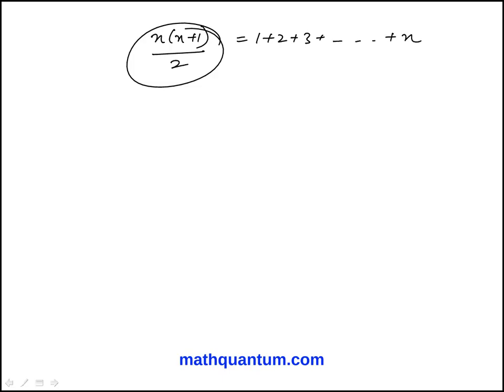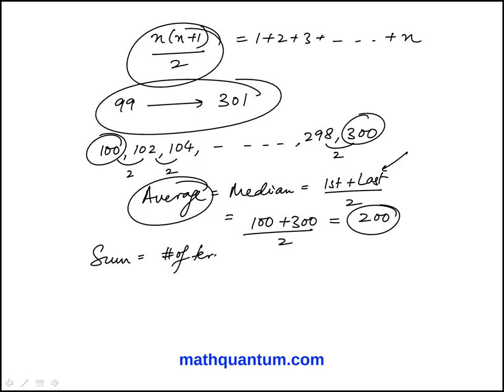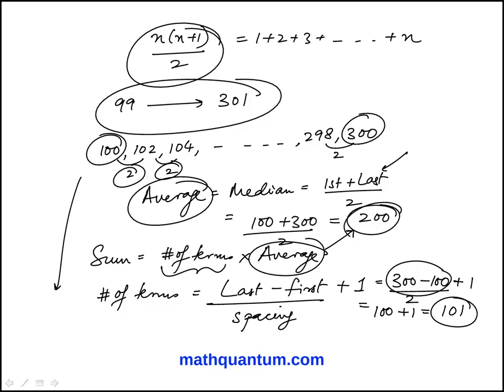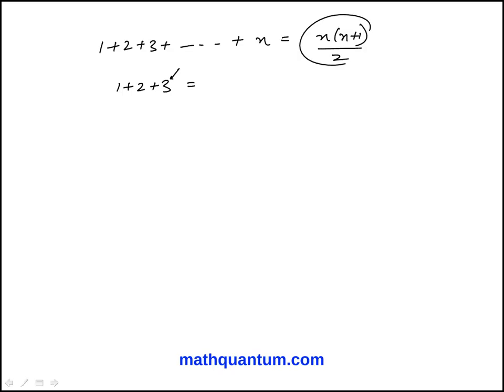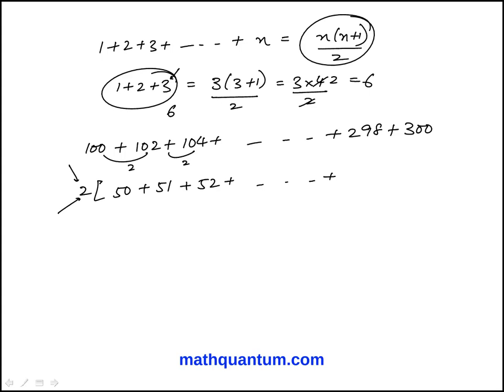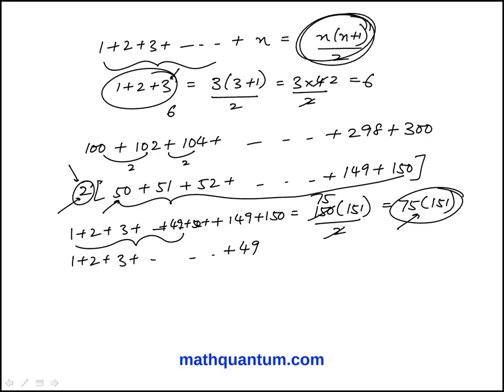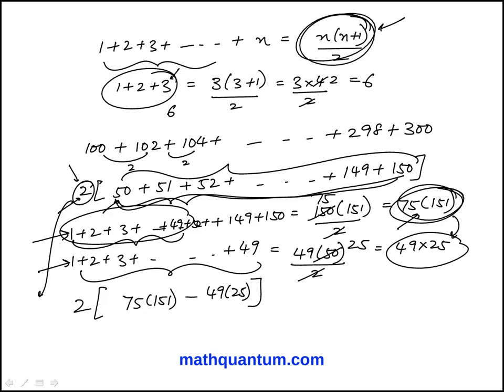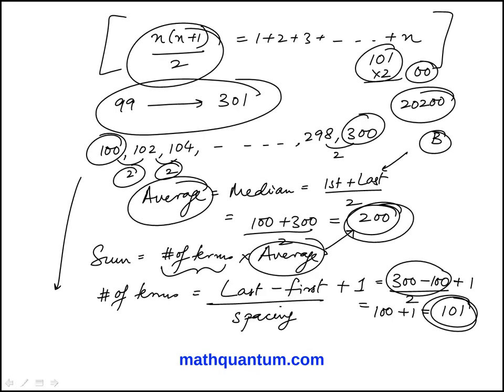Question 249 Quantitative Reasoning GMAT Official Guide 2026